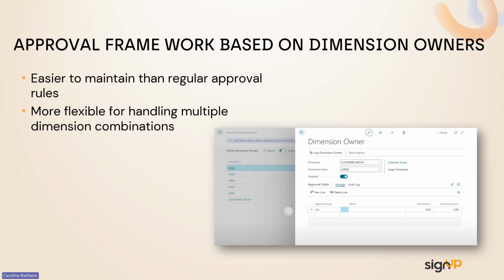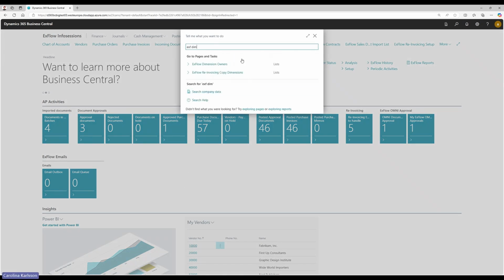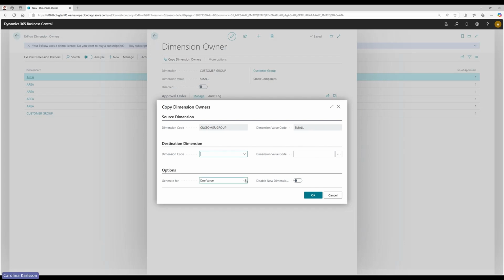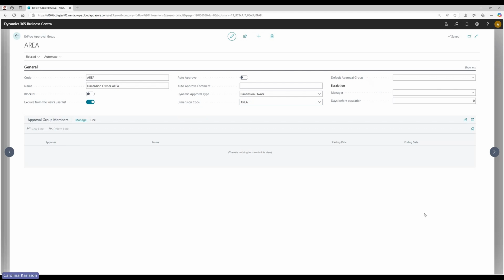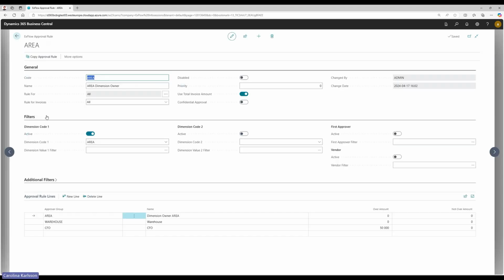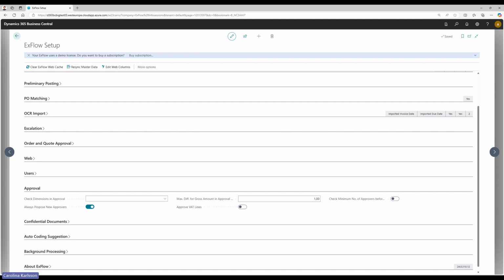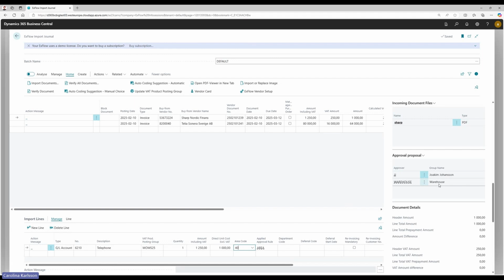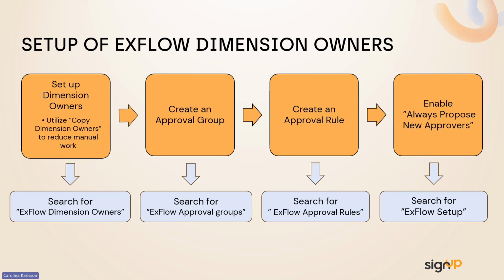Info session: Dynamic approval flows with ExFlow Dimension Owners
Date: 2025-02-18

Infosession from Spring2024. Excluding the beginning and questions and answers from the  presentation.

Description:
Are your approval workflows based on a combination of multiple dimensions? Do you  want to reduce your approval rules and instead select the correct approver in a dynamic manner? In that case, ExFlow Dimension Owners might be something for you! In this Info session, you will receive a demo of how Dimension Owners works.

0:00 Start
0:37 Intro
1:45 Start of Walkthrough in Business Central
2:45 Start of First step: ExFlow Dimension owners setup
4:29 Copy Dimension Owners
5:21 Create an ExFlow Approval Group
6:16 Create an ExFlow Approval Rule
8:51 Enable "Always propose new approvers"
9:48 Examples in the Import Journal
12:38 Summary of the steps